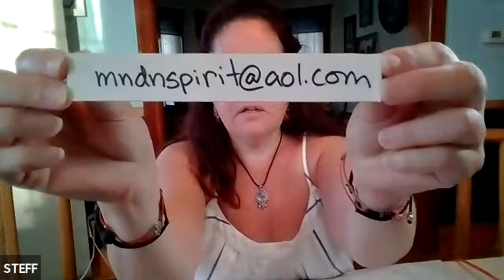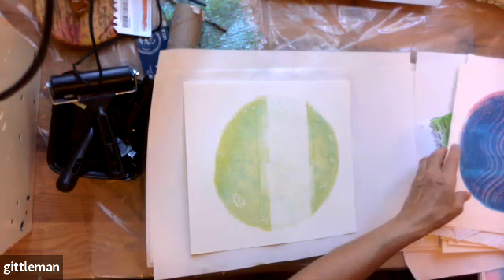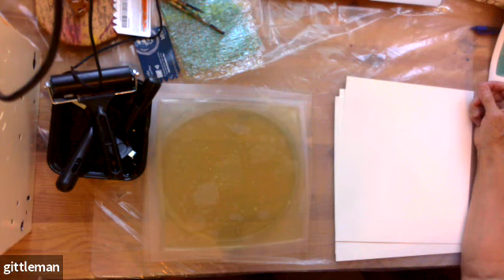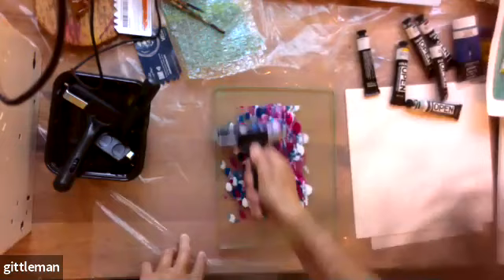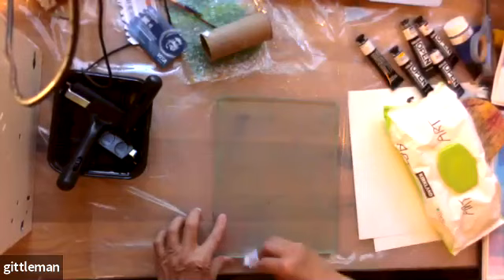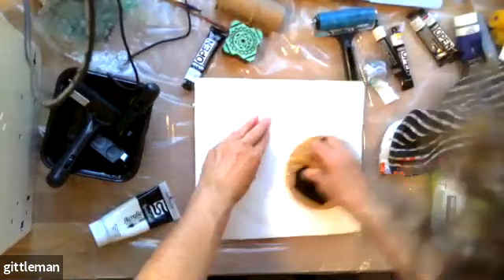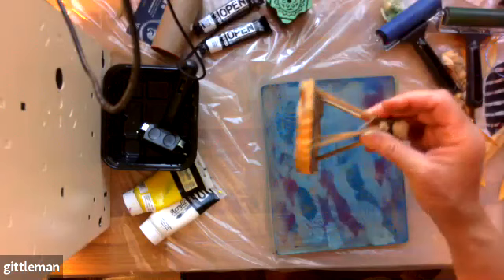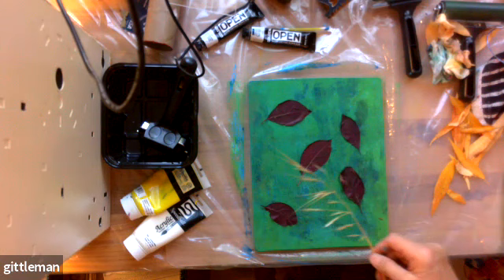MAKING ART TOGETHER! GELLI PRINTING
We will be exploring different gelli printing techniques.
Instructor - Nancy Gittleman